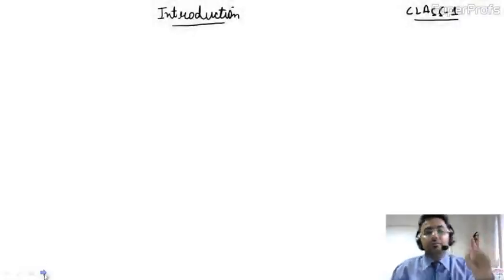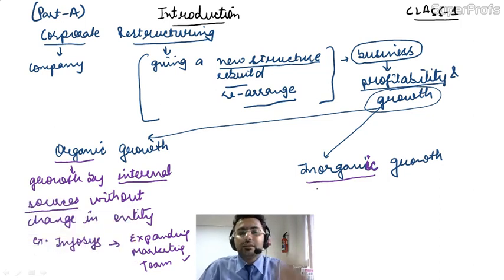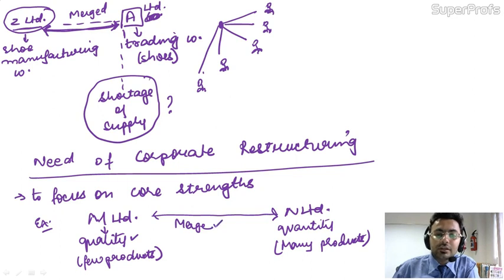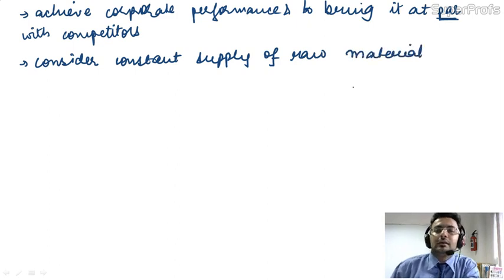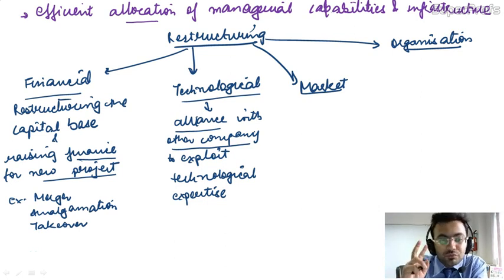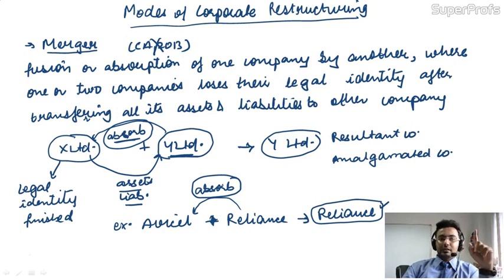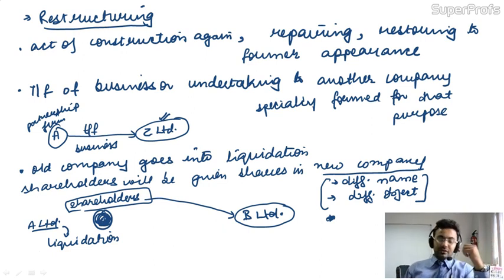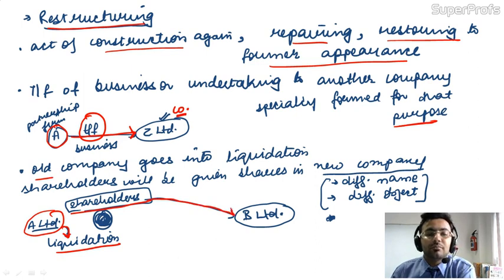CS Professional - Corporate Restructuring & Valuation - Intro 1 - Eng - CS Divay Miglani